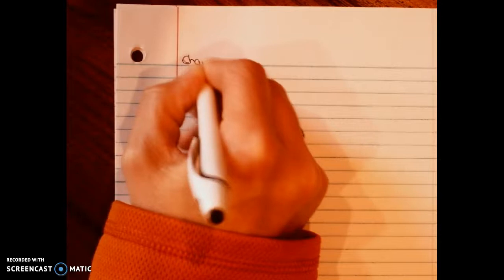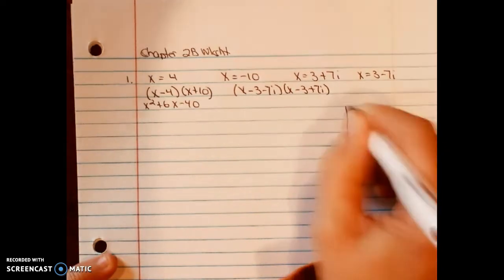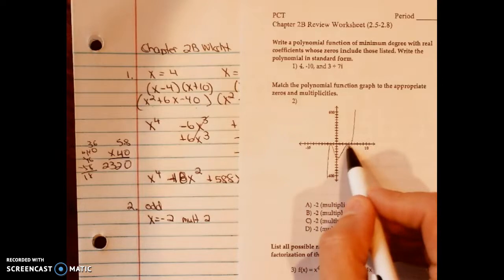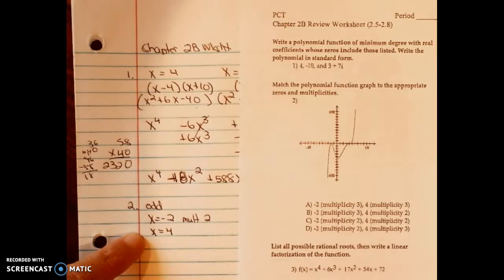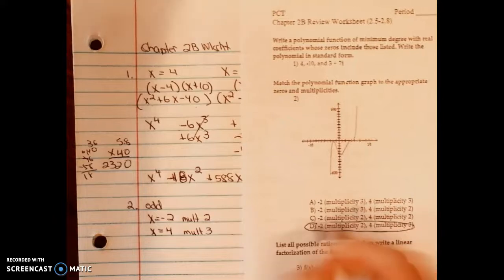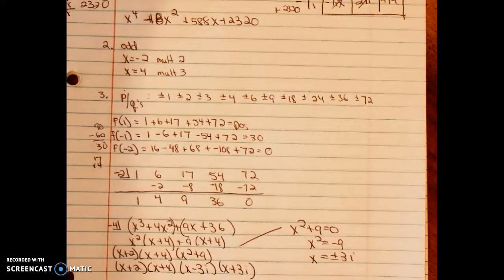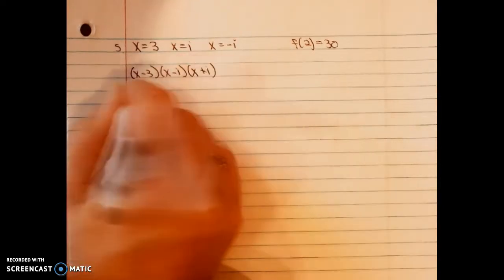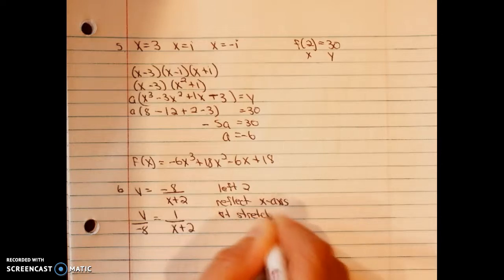HPCT Review 2B #1-5